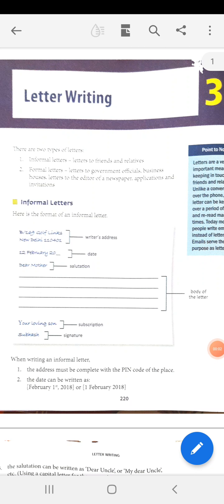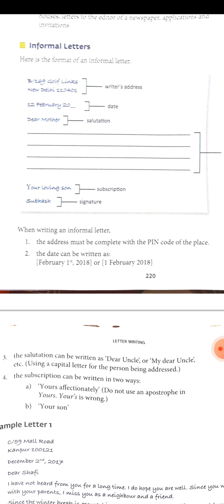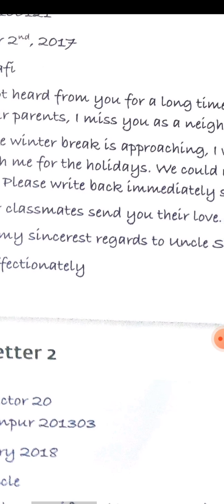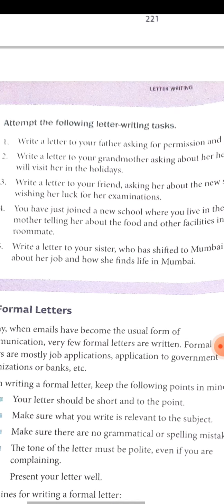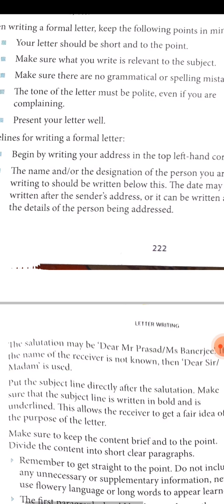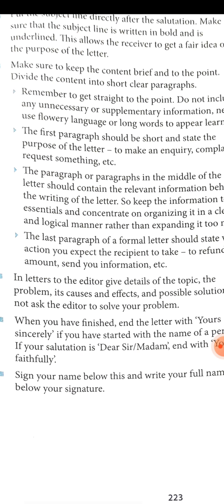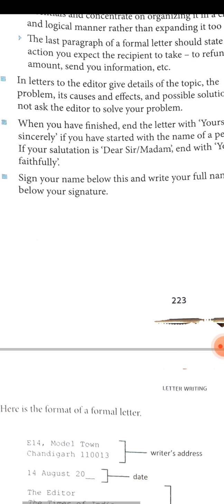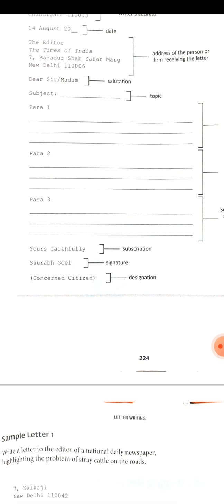Letter Writing Part 1-Chapter 33 -Viva Publication Class 7th - CBSE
This video describes how to write a letter formal/ informal which is an important  chapter in English Grammar.